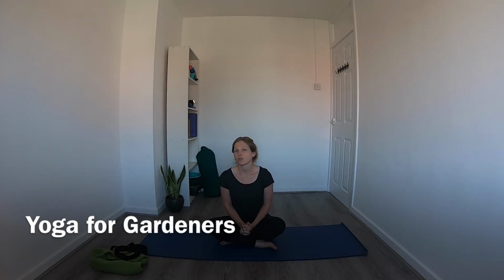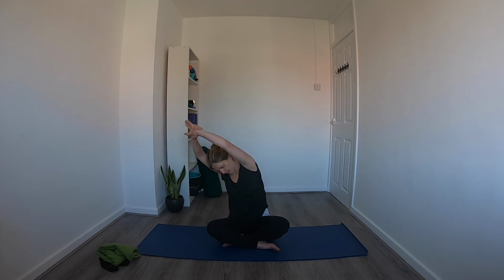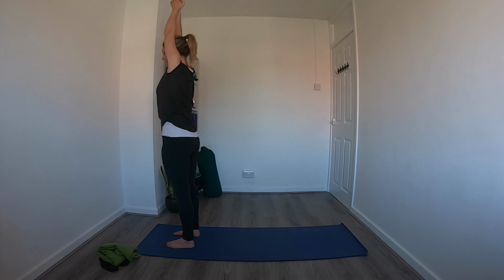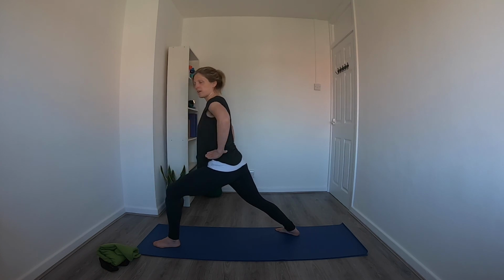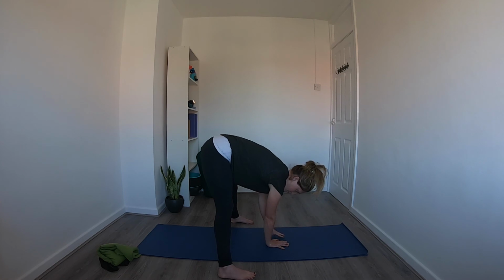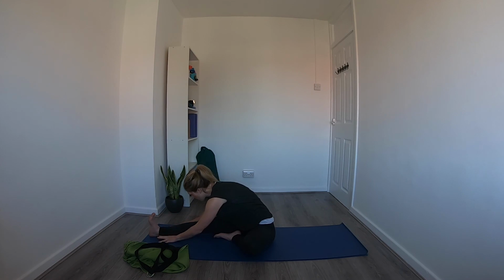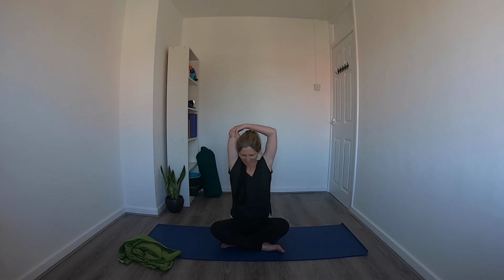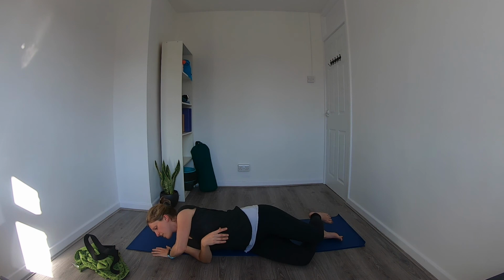Yoga for Gardeners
This Yoga for Gardeners class will help stretch out any sore, tired muscles resulting from spending time in the garden, as well as strengthen the muscles that support us. This will help to prevent future aches, pains and injuries when spending time, as my Nan says, "pottering around the garden".

We will spend some time stretching the neck, hands and wrists, releasing tension in the lower back and opening up the chest and hips.

If you tend to get a lot of lower back discomfort I've also created a FREE Yoga for the Lower Back course that you can sign up

If you enjoyed the class then please consider donating to my chosen charity the Avon Wildlife Trust to help protect our wildlife and biodiversity

Every Wednesday I'll be posting a FREE yoga class. Each class will have a different theme - so this is a great way to build your practice and maybe try something new. Drop me an email if there is something you would love to see or something you are currently working with :) Or sign up below to stay updated.

And please remember yoga can be challenging, but should never be painful, so if you do feel any pain, please listen to your body and gently come out of the pose. It's up to the individual to assess whether they are ready for the class that they have chosen. Yoga with Kelly assumes no responsibility for injuries suffered while practicing these classes.

Thank you for practicing with me today!

Stay safe!Kelly Xx

EQUIPMENT USED:
GoPro 7
LED ring light
Yoga mat
Grib towel